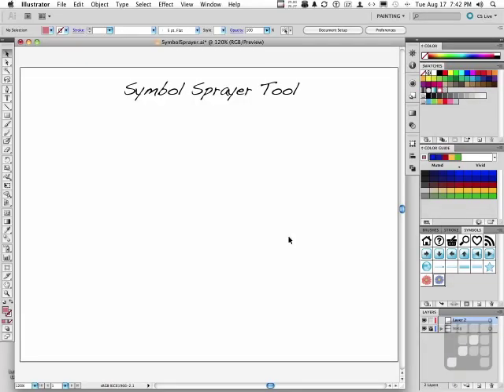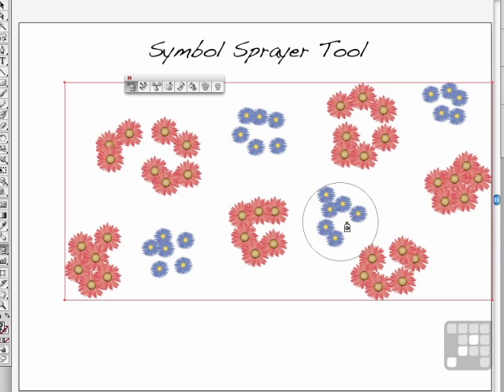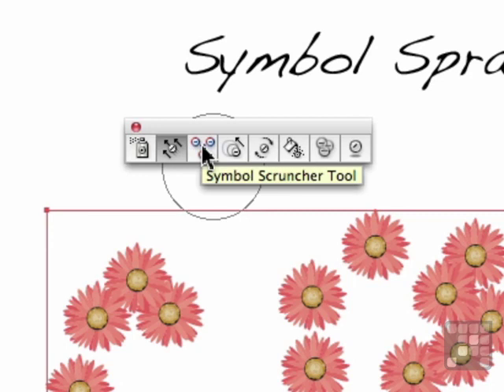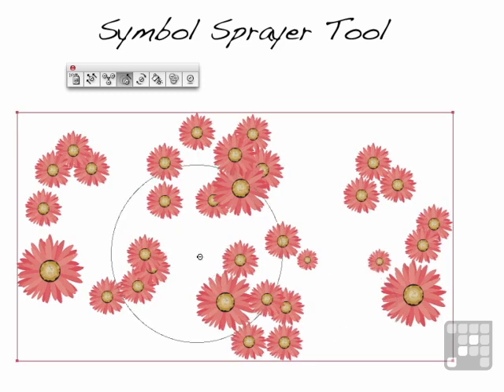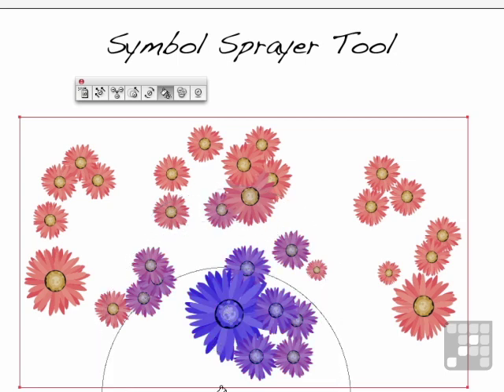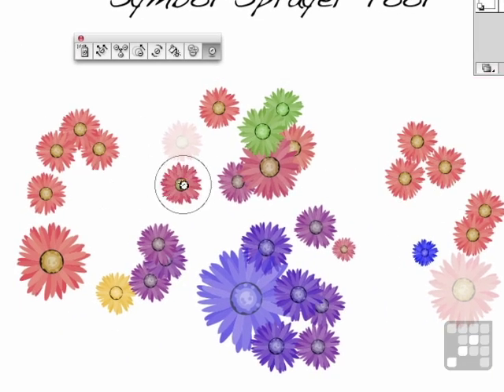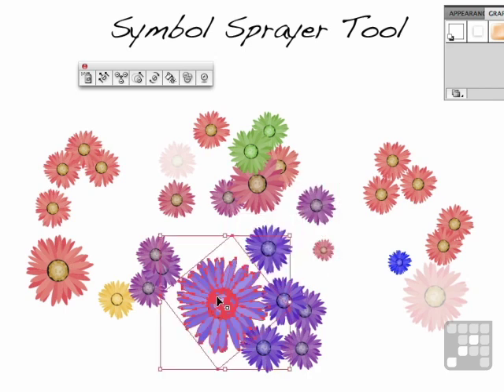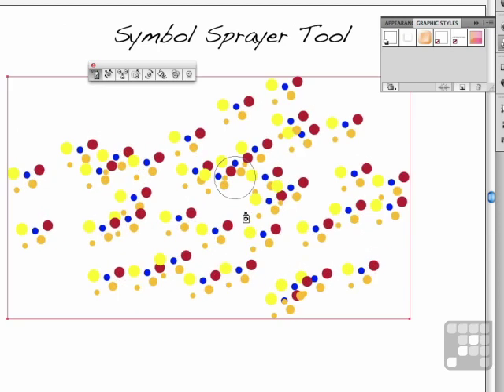Adobe Illustrator CS5 - The Amazing Symbol Sprayer Tool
Want all of our free Illustrator videos?

This Adobe Illustrator CS5 Tutorial shows how to use the Symbol Sprayer in Illustrator. Authored by Adobe Expert Andy Anderson, this training video is just a short extract from the full 10 hour course.